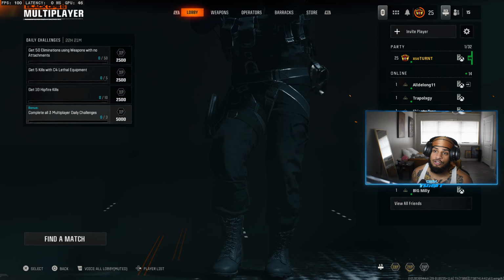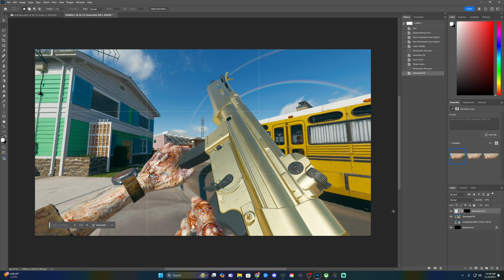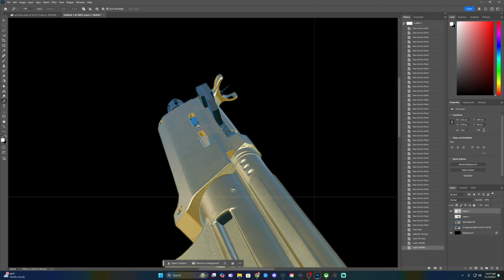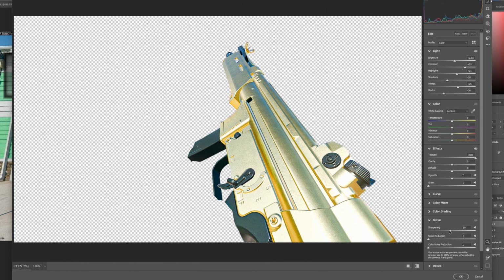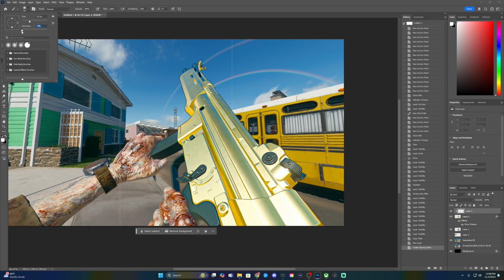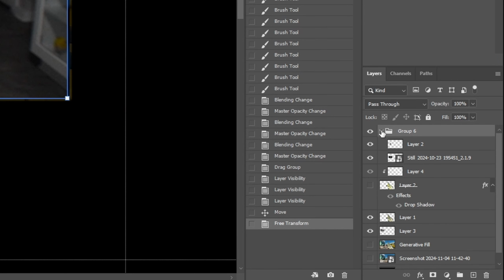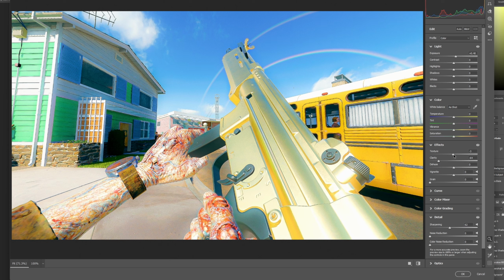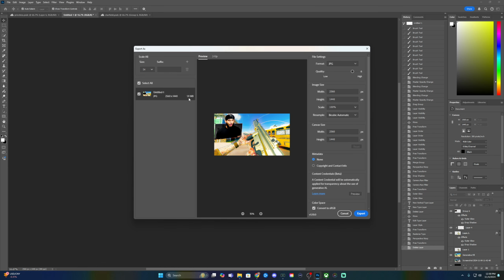The 3 WARZONE Thumbnail Secrets Pros Use to Get MILLIONS of Views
This video will teach you how to make gaming thumbnails for YouTube. I used Call of Duty Black Ops 6 for an example, but everything you learn in this will work for any gaming thumbnail you need to create!